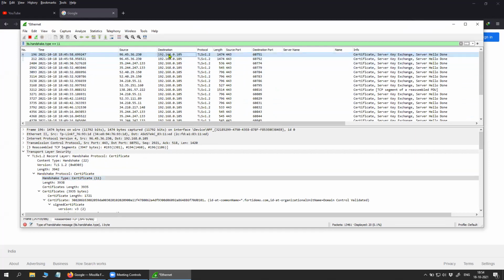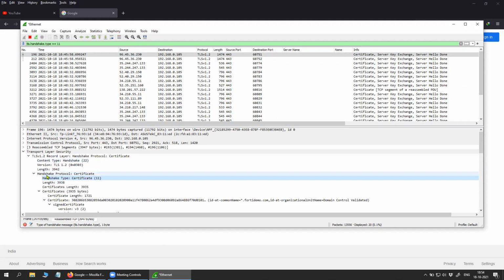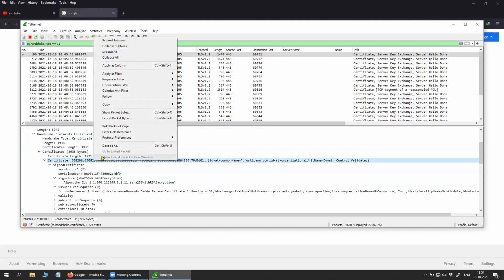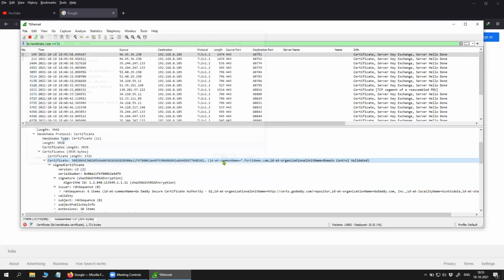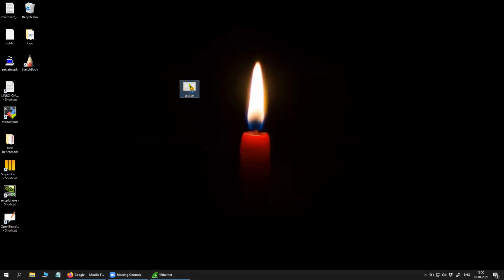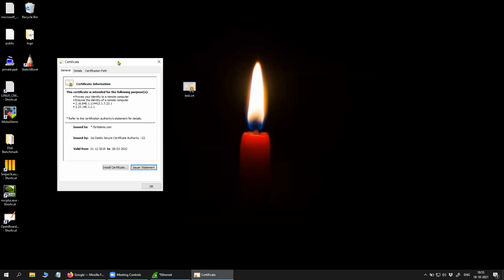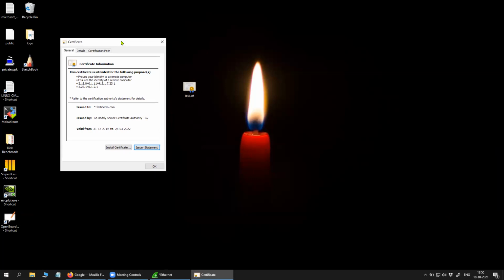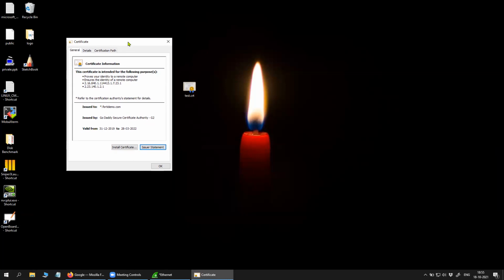Export the SSL certificate from the Wireshark/TCPdump Captures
How to export the SSL certificate from the Wireshark/TCPdump Captures